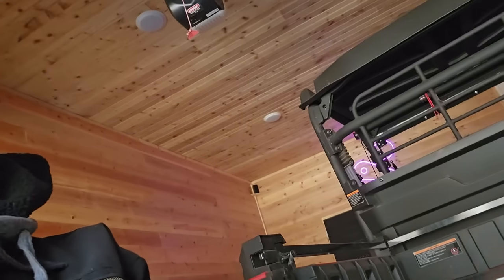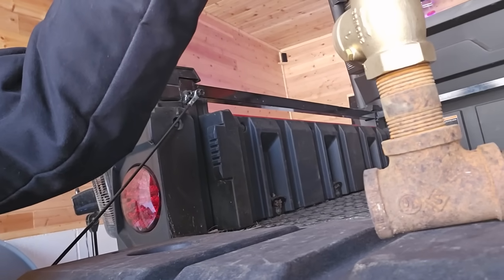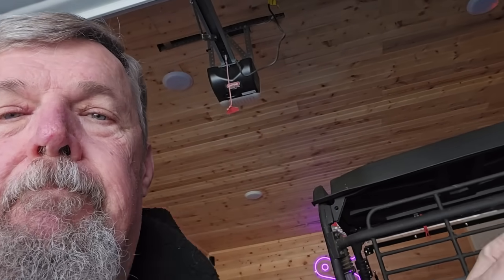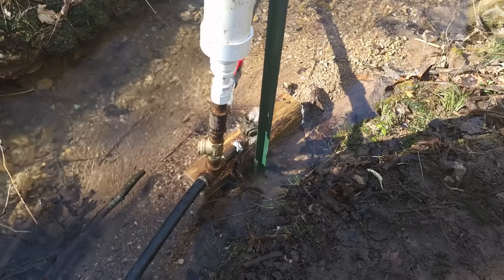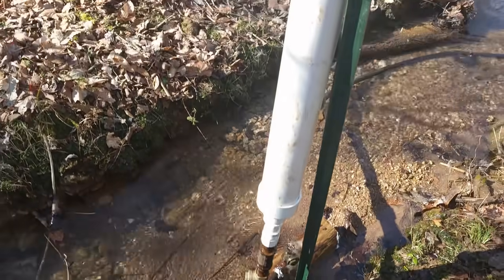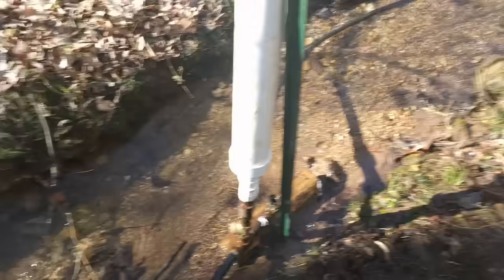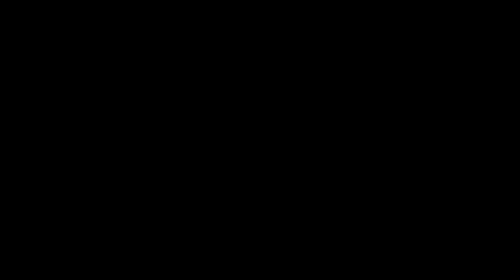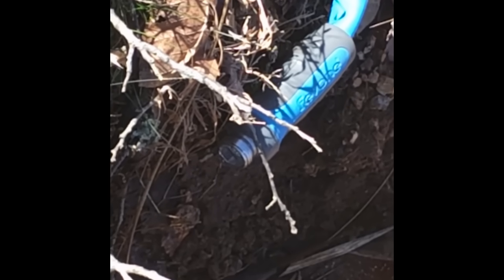Moving Water Uphill and a Long Distance - Yes, a Ram Pump is an Answer!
Finally!  The Ram pump is moving water to the pond.  No electricity, no solar, no nothing but using water pressure.

Here is my NEW Twitter handle: @PinballPrep

Pinball Preparedness
37866